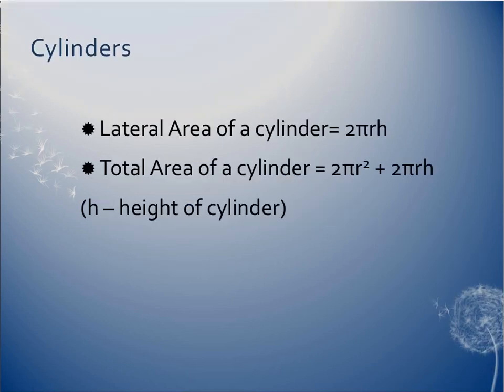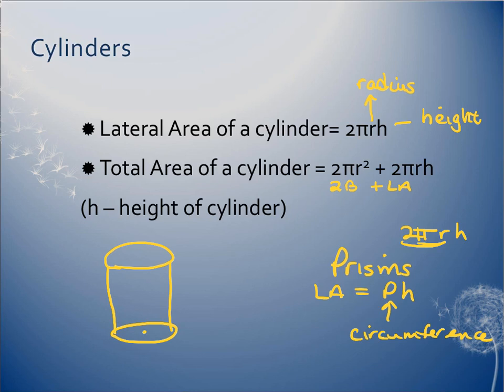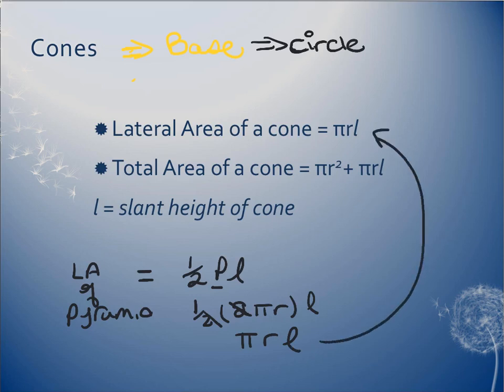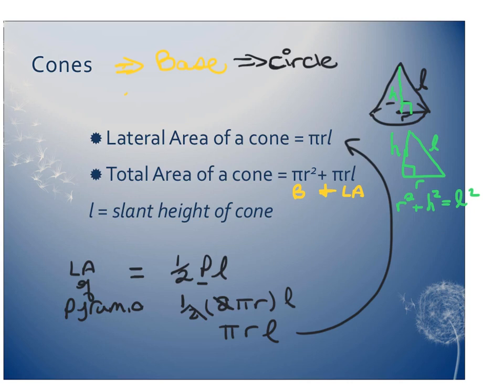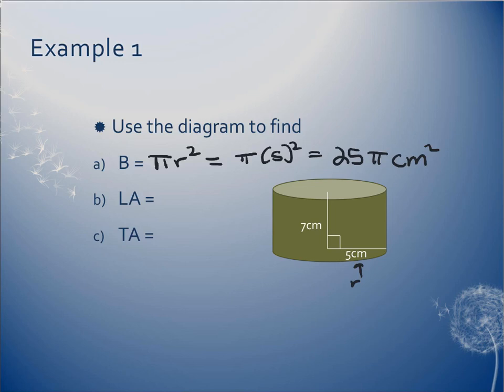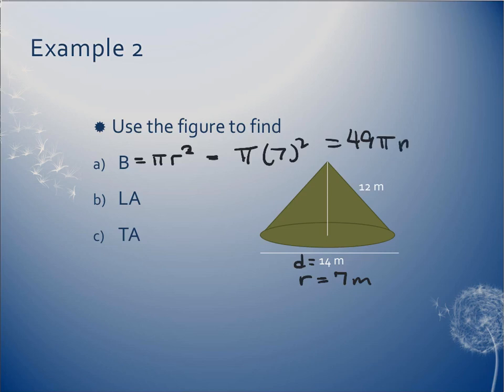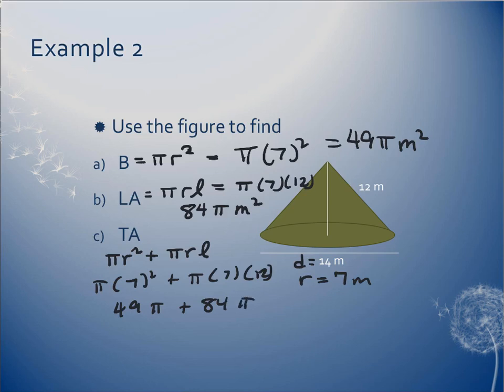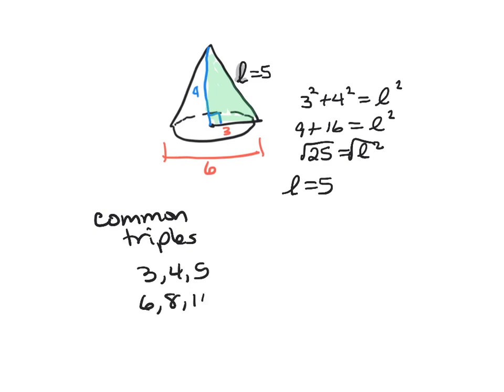Addition to Ch 11 Surface Area of Cylinders & Cones